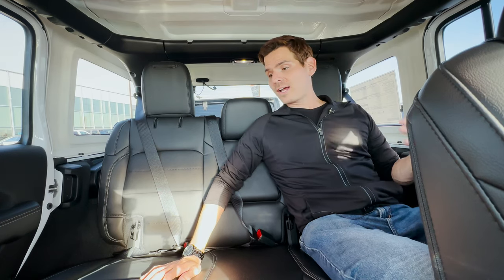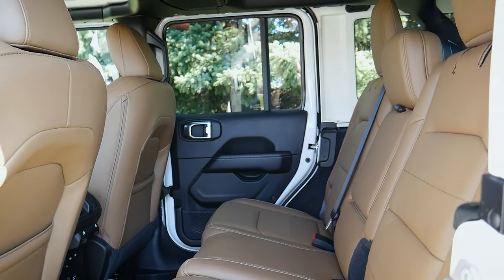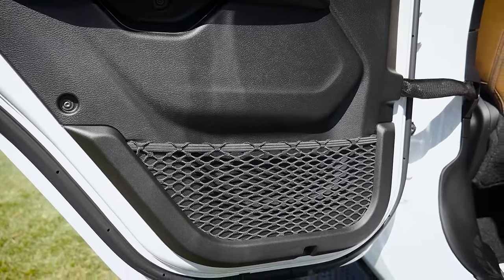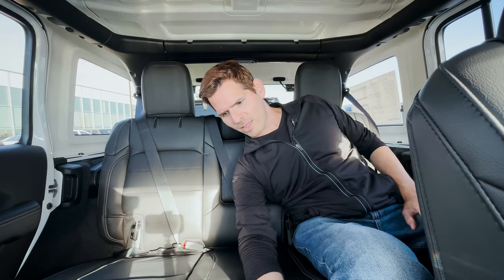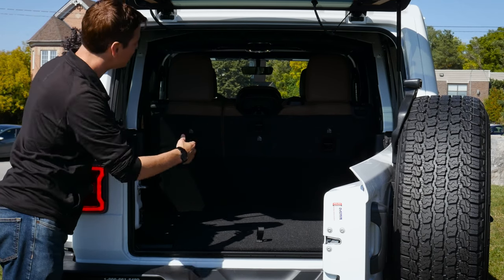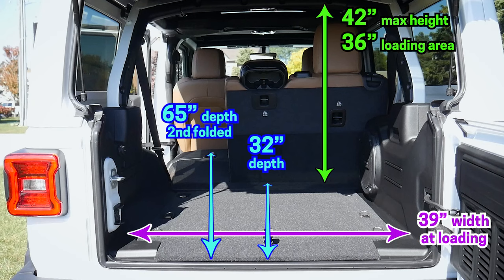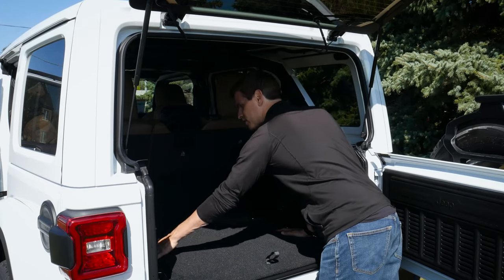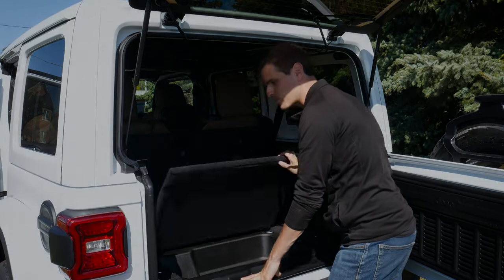2nd row space and cargo measurements in the Jeep Wrangler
Want to know what to expect with the 2nd row space in the Jeep Wrangler? In this quick video I show off 2nd row space and features while showing you the dimensions of the cargo area of the Jeep Wrangler!

Thanks to Pickering Chrysler for letting me use this ride for the day.